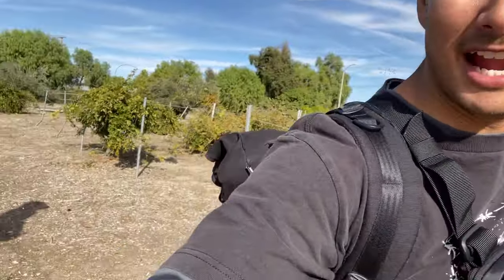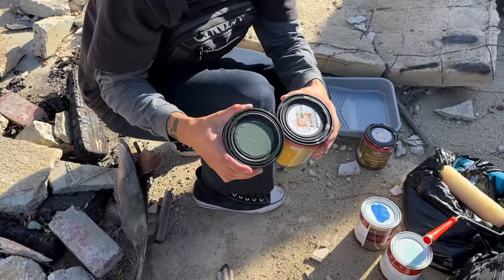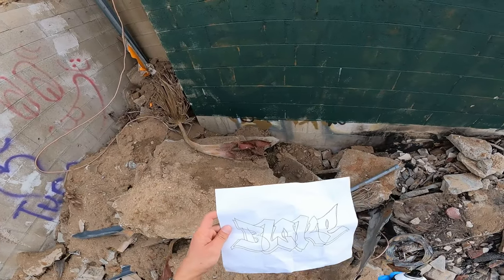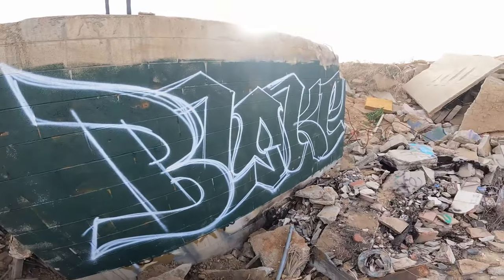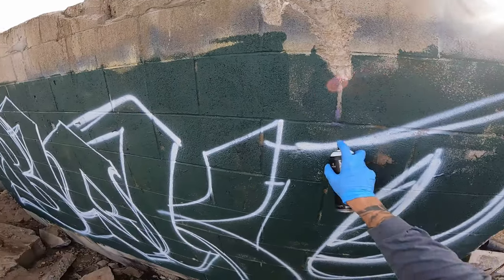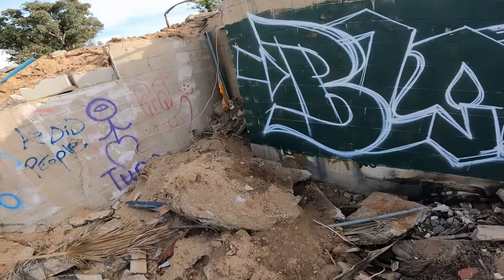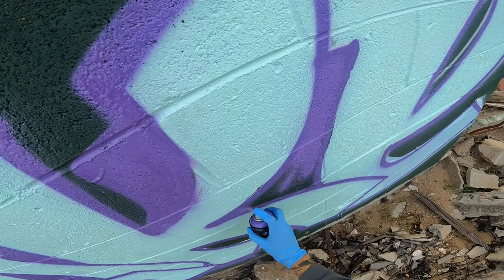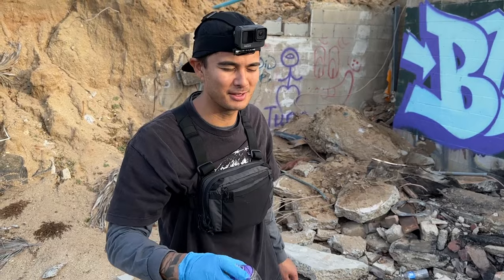Painting Graffiti In Broad Daylight!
Id been wanting to paint a better piece here after my last one was so terrible, I came across some cheap mis-tinted paint at Home Depot so I wanted to try roll-filling this piece and it came out pretty rad! I used Montana Hardcore for the outline and white highlights with a Blue dot ( thin ) cap

Hope you enjoy the video! Let me know if you wanna see more graff content over here!